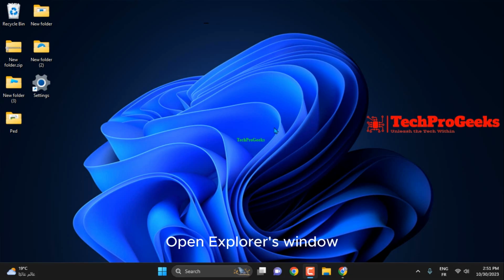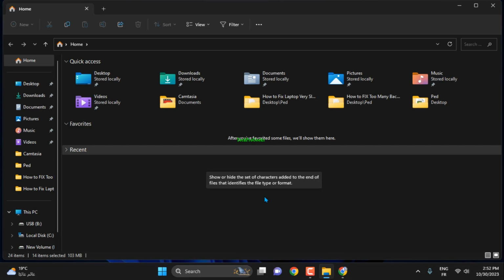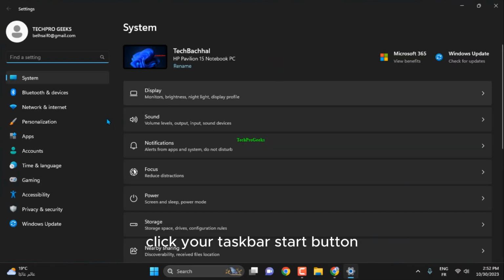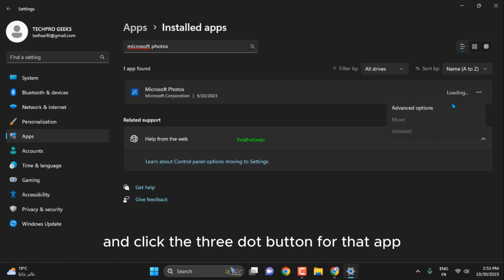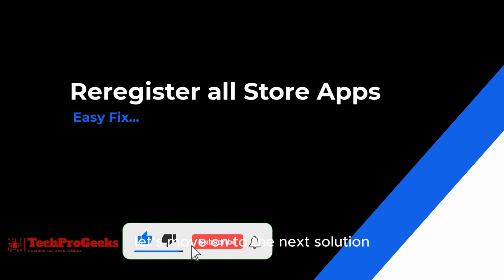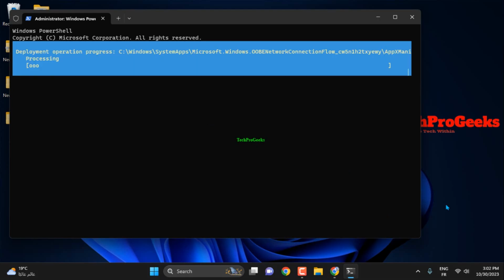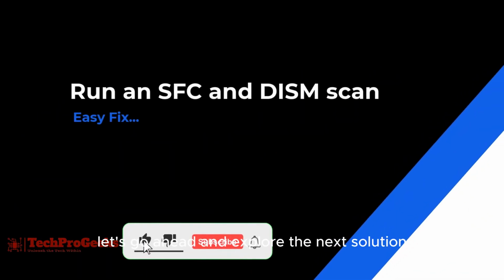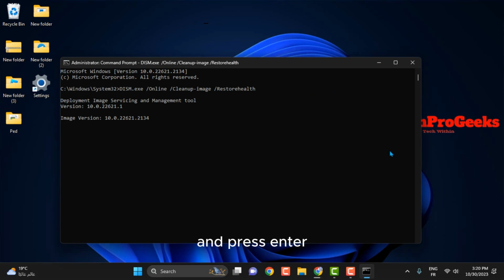JPG Files Not Opening Windows 11 - 4 Fix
Are you experiencing the annoying problem of your Windows 11 machine not being able to open JPG files? We'll examine the fundamental cause of this issue in this video and deliver you the necessary fix. Watch through to the very end to fix this problem and resume seeing your photos without any problems.

You're not the only one experiencing Windows 11's inability to open JPG files. This problem arises from a compatibility issue between some file formats and Windows 11's default programs. Those who want to swiftly and readily access their image files may find this to be a tedious experience.

00:00 Intro
00:10 Check the file names for JPG images
00:46 Reset the Photos app
01:48 Reregister all Store Apps
02:28 Run an SFC and DISM scan
02:54 Outro